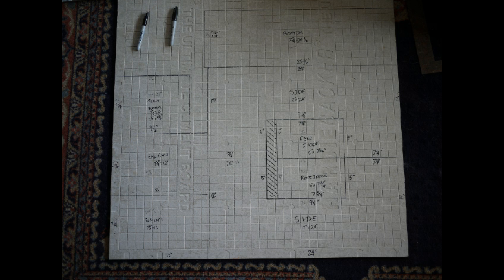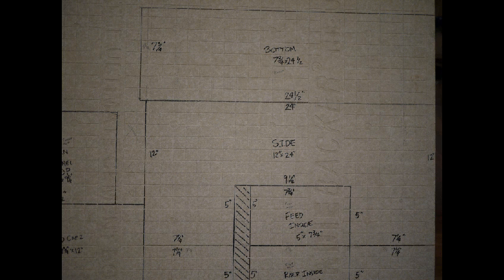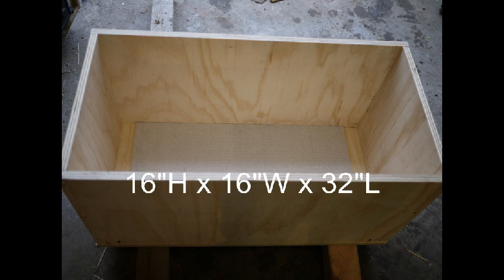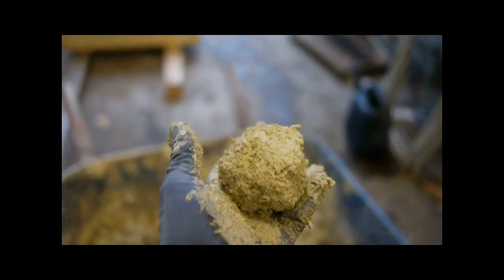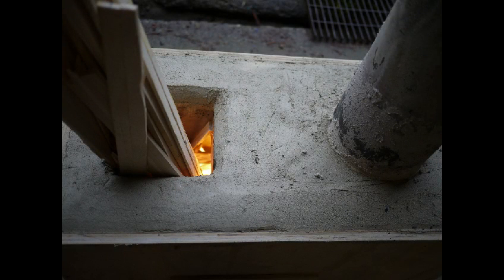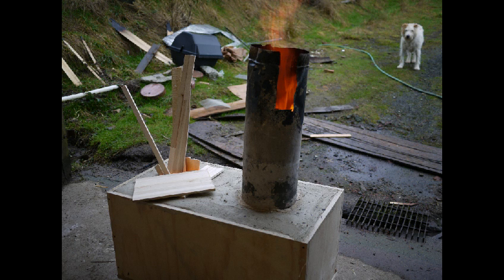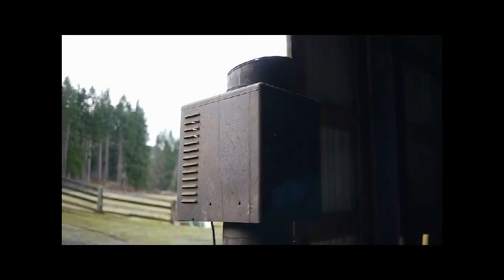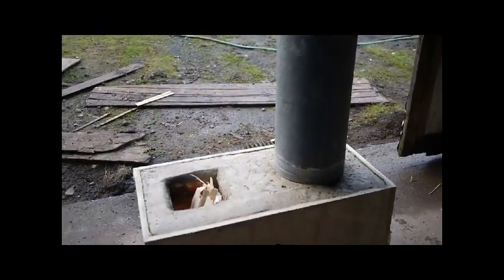Rocket Mass Heater Cast Core Build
In this one I show you how to cast a highly insulated core for an 8" Rocket Mass Heater.  Sorry for the pixelated photos, I have no idea what that's all about.  Anyway, materials list is as follows:
1 sheet 1/4" HardiBacker cement board or similar, this could be wood as well
2 bags Fireclay, this could be found clay from your site
About 4 cu. ft. Perlite, you could substitute wood ash or other organic insulators
2 gallons of Fire Cement, optional, makes a stronger core
A couple sq. ft. of Matte Fiberglass, optional, makes a stronger core
Some plywood or something for the outer mold

Materials for Cob/Mortar:
Fire Cement
Matte Fiberglass

Add some straw for cob, add some Perlite for an insulating mix.

I'm editing this to add that one poster found the materials didn't fill the mold completely, so if in doubt have 3 bags of fireclay on hand, or 150lbs of clay.  I didn't use that much, but it will vary in volume depending on how much water you add, type of clay, and size of perlite grains.

Here's a link to the next video, where I show you how to cast the riser...

Here's an Image with dimensions for a 6" core.  Dimensions are finished inside spaces, or outside dimensions of inner mold.